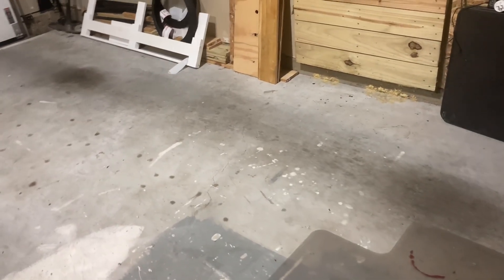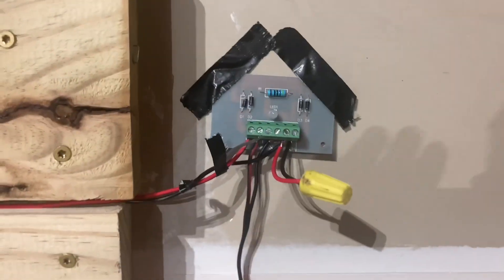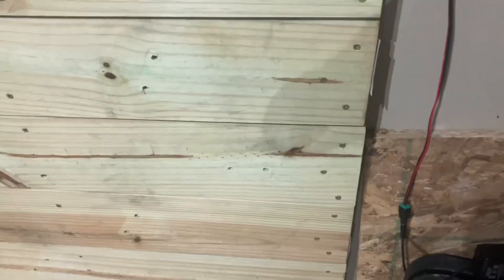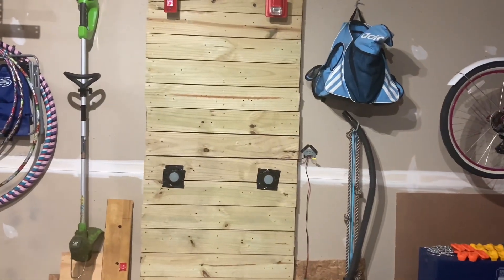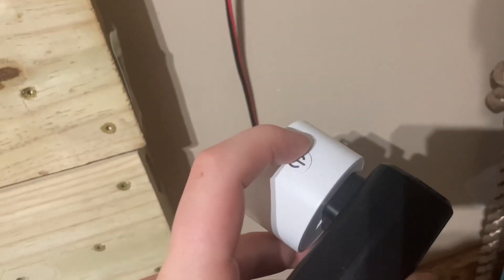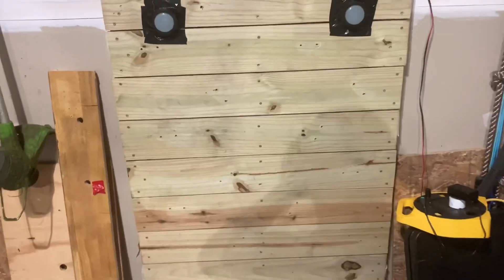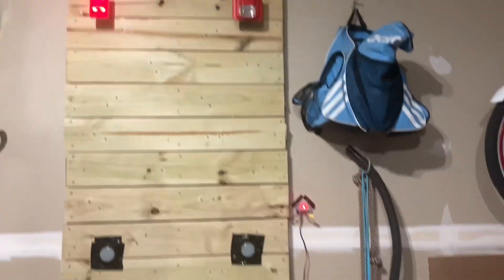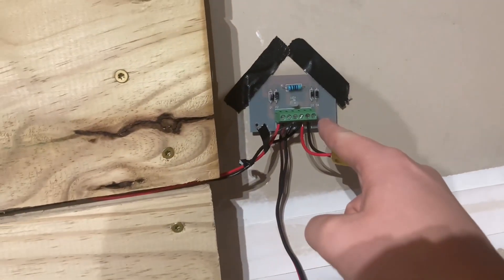Garage system test 5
It’s been a while but now I’m starting to make some more videos about fire alarms.

The red flashing siren thing looks like it cuts out but it’s not, it flashes really fast that the camera doesn’t pick it up.